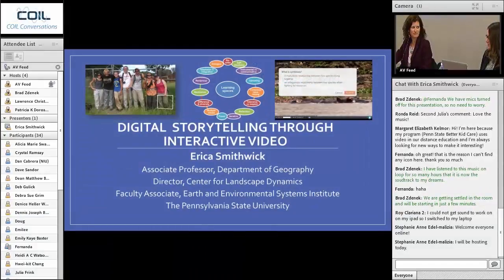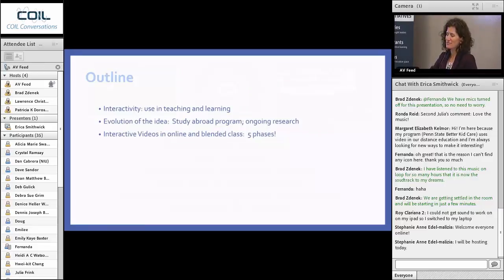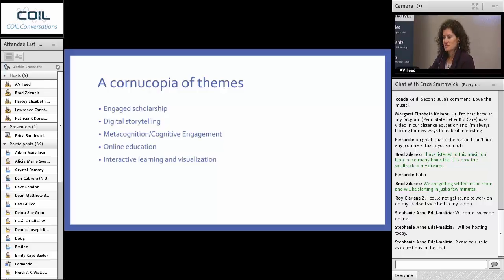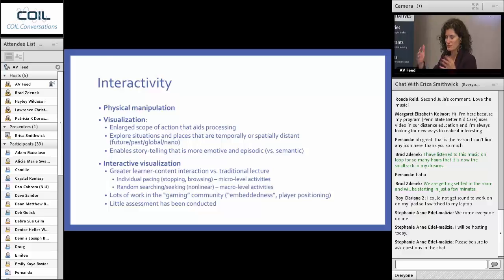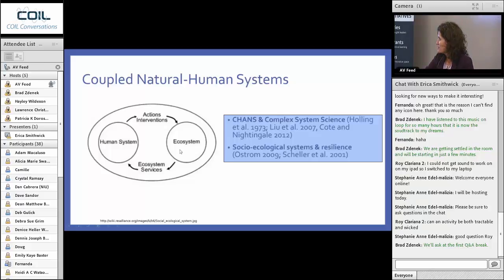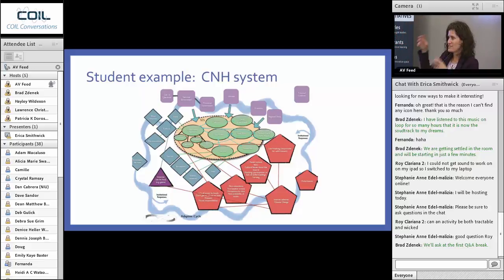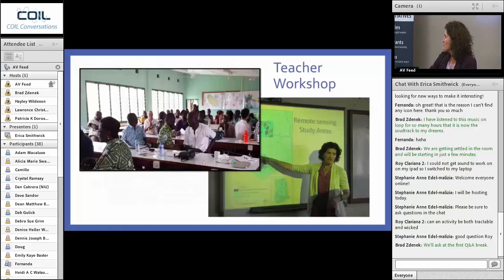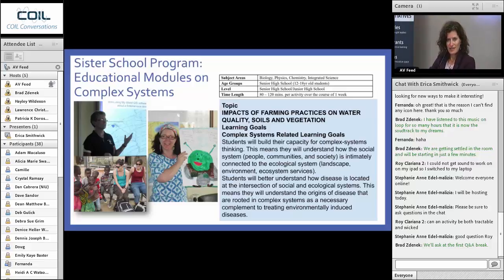Digital Storytelling Through Interactive Video – A conversation with Dr. Erica Smithwick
Exploration and learning about sustainability is a rapidly evolving aspect of undergraduate educational experiences. In this COIL Conversation, Dr. Erica Smithwick discusses the application of two forms of interactive video (tagging, and embedded video quizzes) as a central component to a new, online, general education course at Penn State.

Her team’s tenet is that interactive video enhances learning and attitudes about course content by offering ways for students to connect tangibly with complex storytelling about socio-ecological systems and sustainability. This provides a portal to a rich array of material that enlivens students’ cognitive and perceptual understanding. Results from student surveys showed good or great gain in learning and understanding and moderate to great gain in attitude toward the subject being taught. Following the video tagging exercise, they assessed learning through the application of network metrics to student concept maps. Results showed greater awareness by students of interdisciplinary connections in socio-ecological systems. Overall, results support the continued use and evolution of interactivity in general education courses in an online or hybrid learning environment.

Dr. Erica Smithwick is an Associate Professor in the Department of Geography at The Pennsylvania State University and is the Founding Director of the Center for Landscape Dynamics. She is also graduate faculty in the Intercollege Graduate Degree Program in Ecology and is a Faculty Associate with the Earth and Environmental Systems Institute.